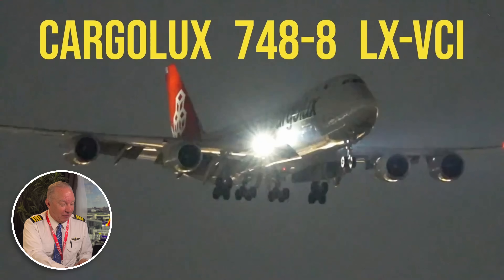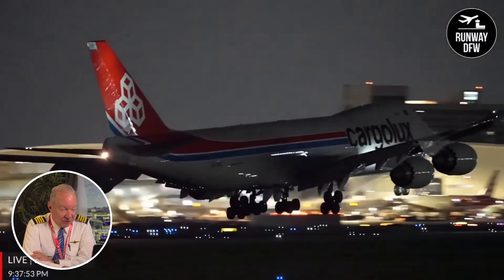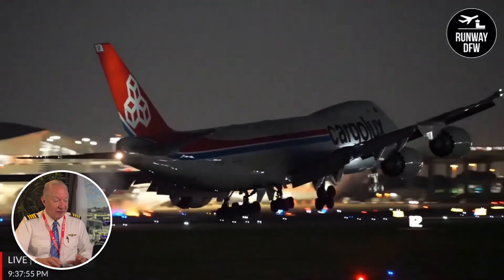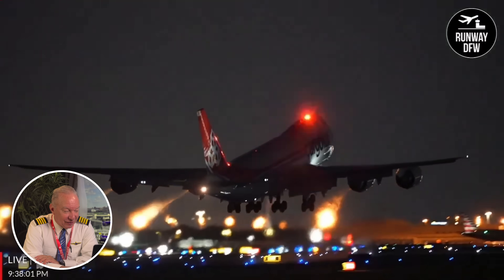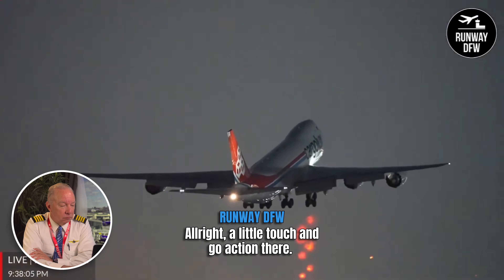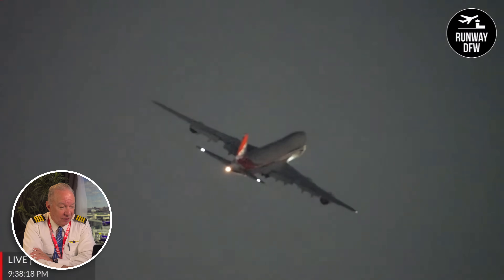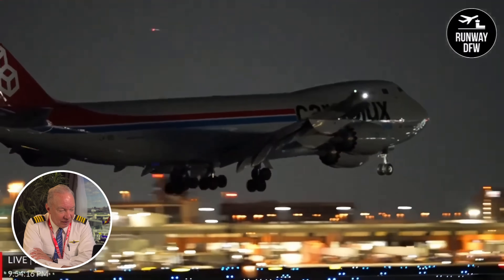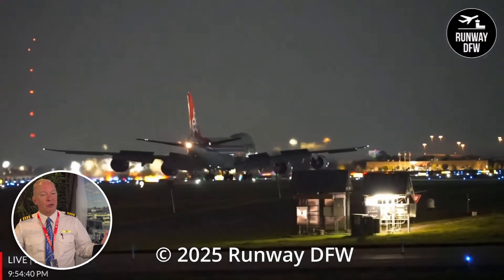Cargolux 747’s Dramatic Bolter Landing at Dallas/Fort Worth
Aviation fans were stunned to see a massive Cargolux Boeing 747 freighter appear to land at DFW… only to power back up and take off again! Many thought it was a touch-and-go, but this maneuver is actually known as a boltered landing — when the aircraft briefly makes contact with the runway but is unable to complete the landing and must go around.

In this video, Captain Steeeve breaks down exactly what happened, why a boltered landing is different from a standard go-around, and what factors might have led the crew of this 747 to make the decision. From runway dynamics to aircraft performance and safety procedures, you’ll learn how professional pilots handle unexpected situations like this.